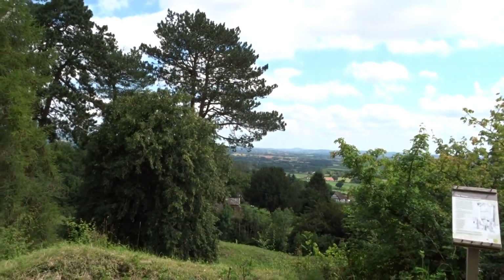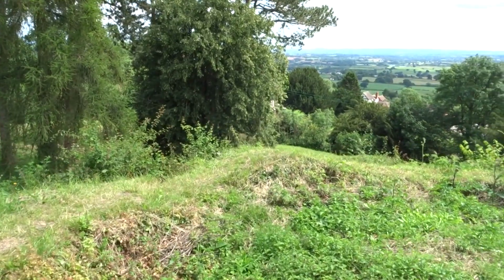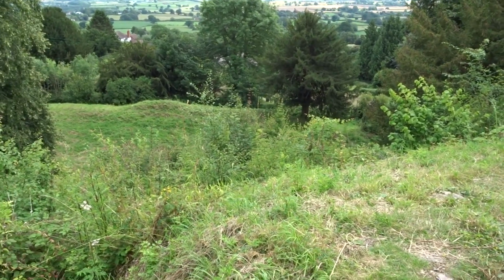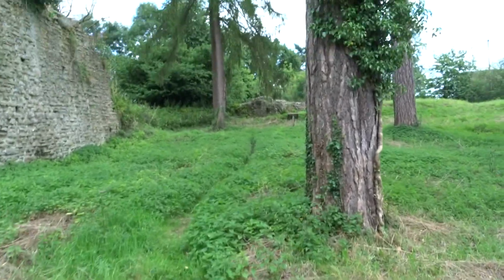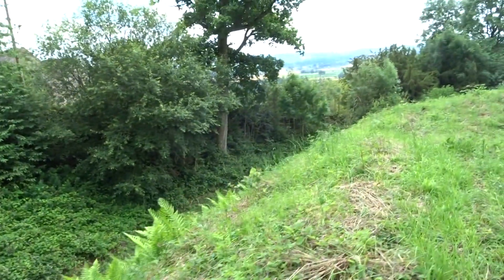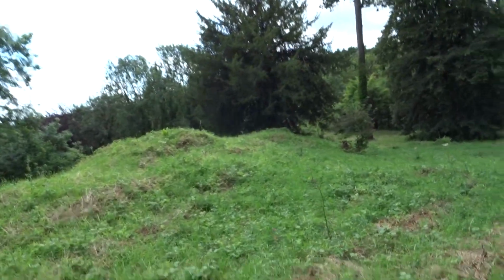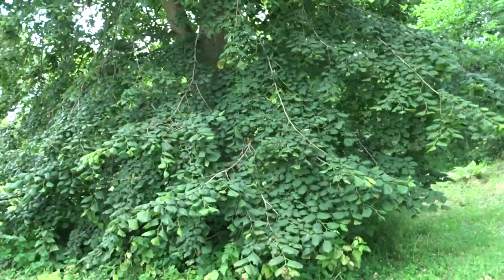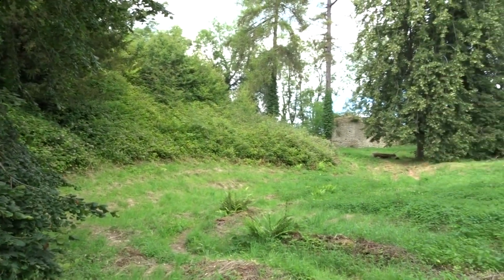Richards castle.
This castle could be considered nationally important, it may have been the first motte and bailey built in England around 1050. Along with Hereford and Ewyas Harold castles they were built 16 years before the Norman invasion. Richard Scrob was a Norman knight granted land by Edward the Confessor and the castle is named after him.
Sadly very overgrown for such an important castle.